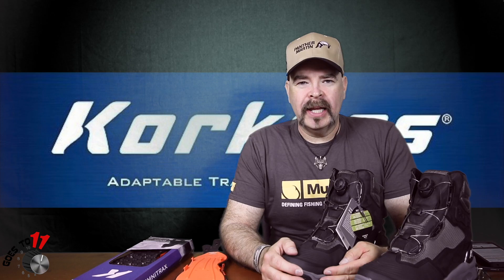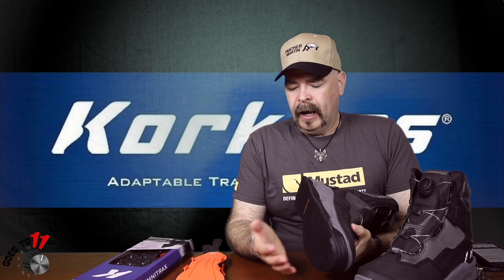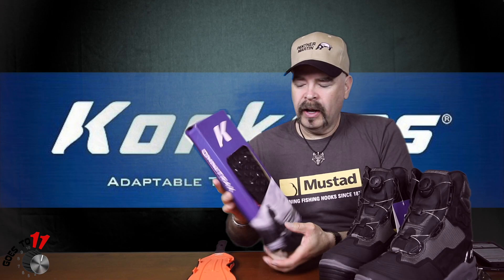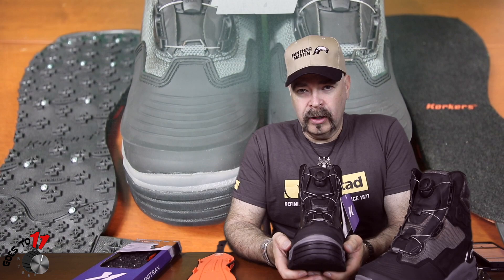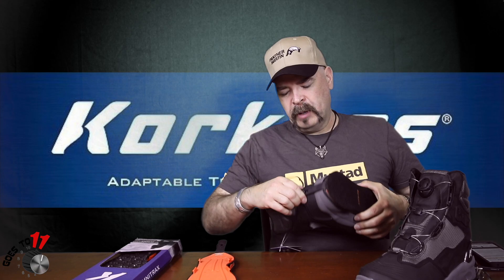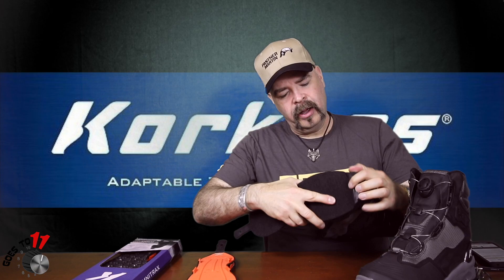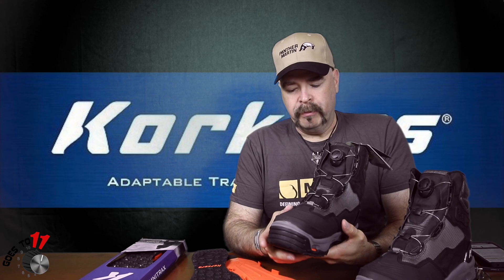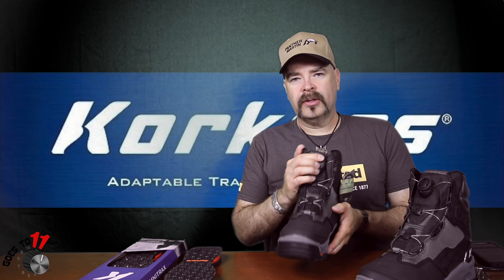Korkers Dark Horse Wading Boots - Product Review | Goes To 11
Korkers Dark Horse Wading Boots - Product Review - Goes To 11 - The great people at Korkers sent us a set of their Dark Horse Wading Boots and interchangeable OmniTrax system to review.  The removable soles are super convenient and enable you to change them out to be able to walk from slippery mud banks to slime covered rocks!  If you are looking to get a new set of wading boots, you will want to watch this clip!  These wading boots are super comfortable and are great for days wading in rivers, chasing salmon, trout and more!

*Correction, in the clip we use the name "Vibram" for the rubber soles, when they are in fact the Korkers brand "Klingon Sticky Rubber".